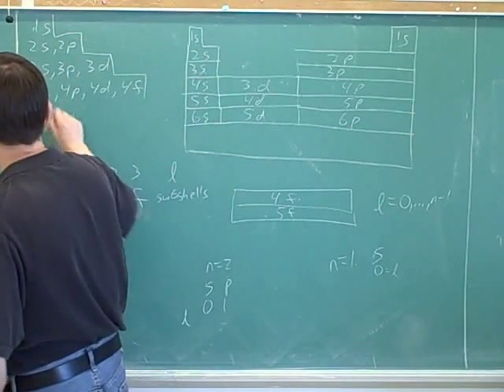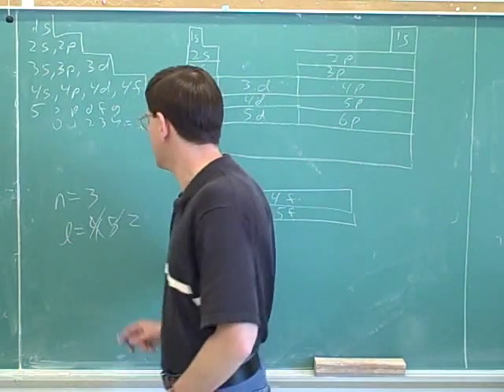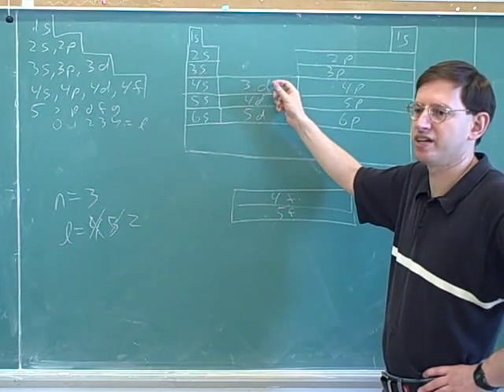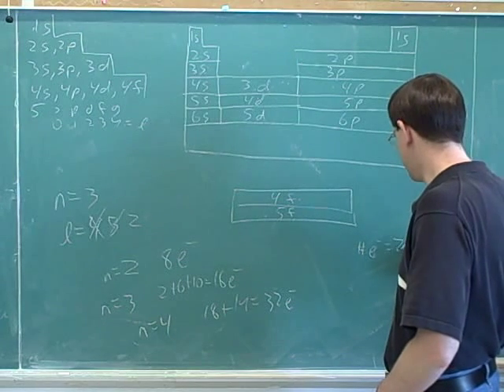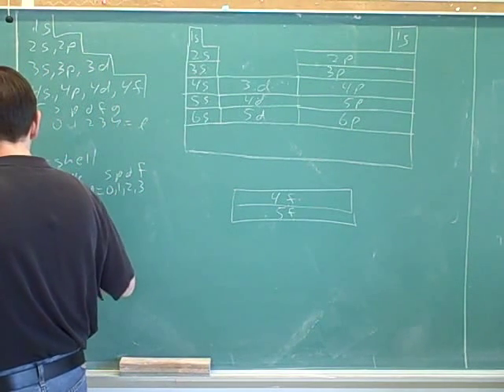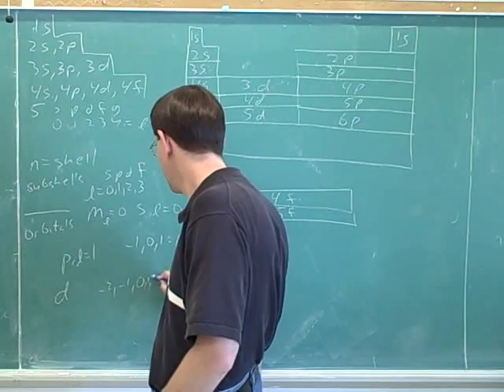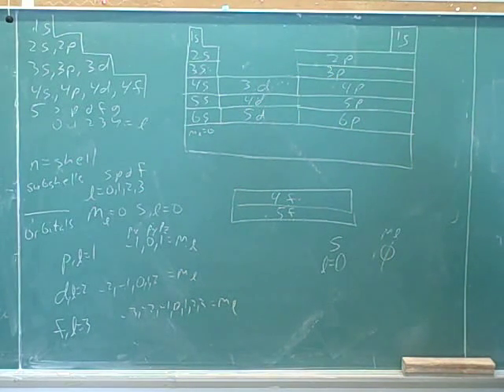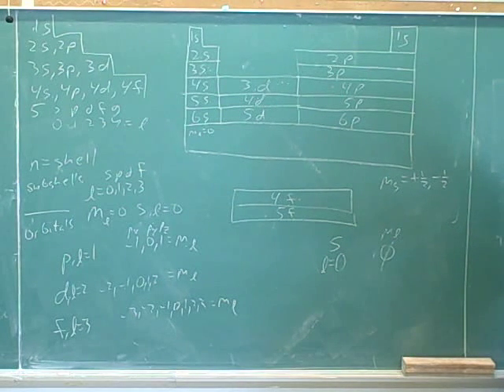Particle in a box. Quantum numbers (12)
Physics: Quantum mechanics. Infinite square well (particle in a box)—how to calculate probabilities using the wave function; electron energy-level transitions via photon absorption. Quantum numbers and the periodic table; allowed quantum numbers

(1) Infinite square well. Part (a) of a problem about finding probabilities using the wave function
(2) Continued
(3) Continued
(4) Continued
(5) Part (b)
(6) Continued
(8) Part (d)
(9) Another infinite square well problem, involving photon absorption and electron energy-level transitions
(10) Continued
(11) Quantum numbers and the periodic table; allowed quantum numbers
(12) Continued
(13) A problem about allowed quantum numbers